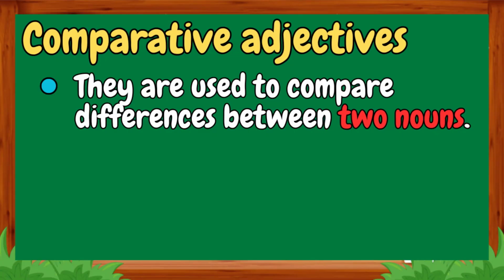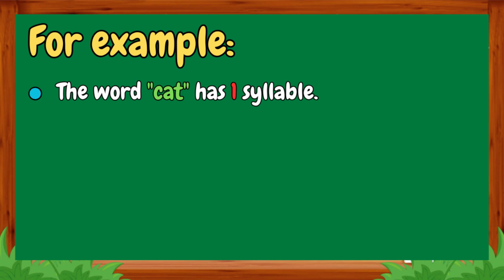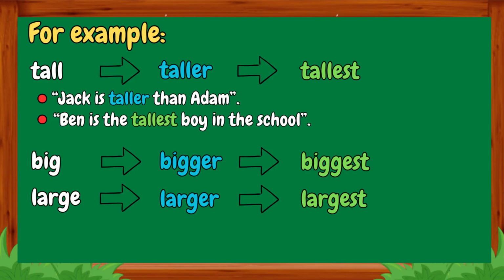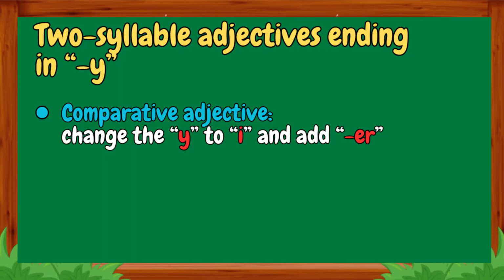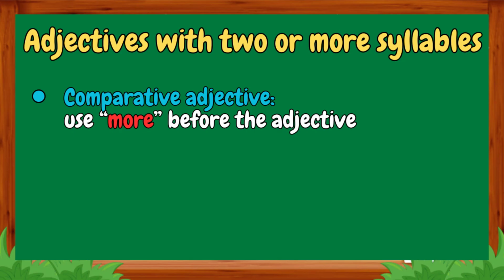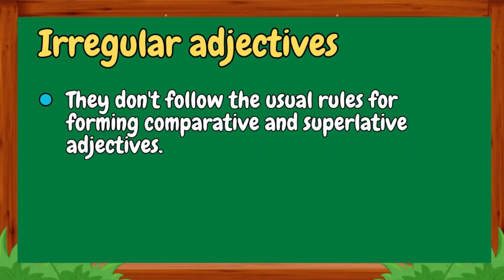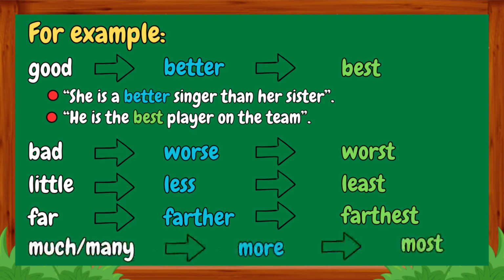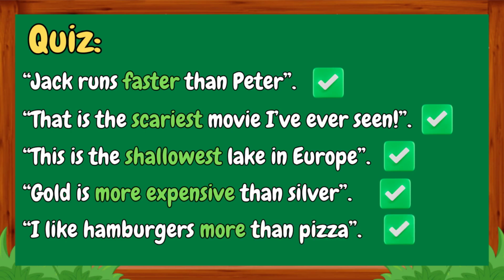Comparative and Superlative Adjectives Made EASY | English Grammar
Are you confused about comparative and superlative adjectives in English?
Do you still wonder when to say "bigger" vs "biggest", "more interesting" vs "most interesting", or why “more better” is wrong?

In this lesson, you’ll learn comparatives and superlatives step by step, with clear rules, real examples and common mistakes explained simply.

In this video, you will learn:
✅ What comparative adjectives are (taller, easier, better)
✅ What superlative adjectives are (tallest, easiest, best)
✅ Irregular adjectives: good → better → best
✅ How to use comparatives and superlatives in real conversations
✅ Do a quiz to test your understanding

This video is perfect for English learners, ESL students and anyone who wants to improve their English vocabulary and academic writing skills.